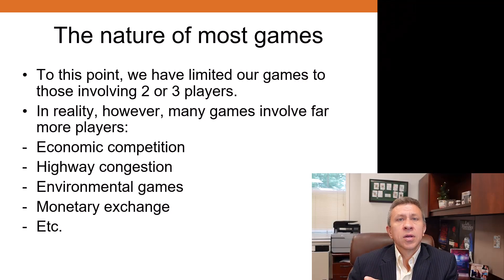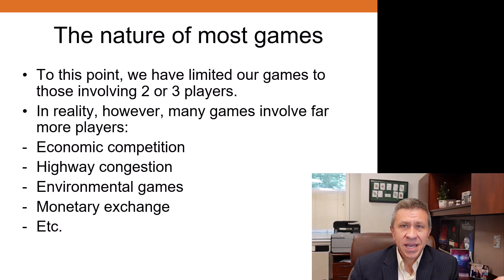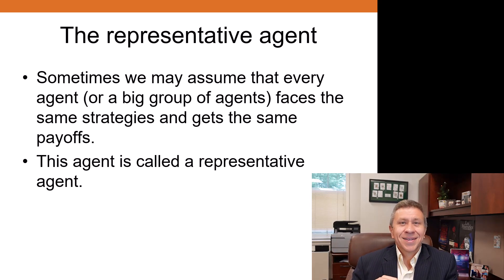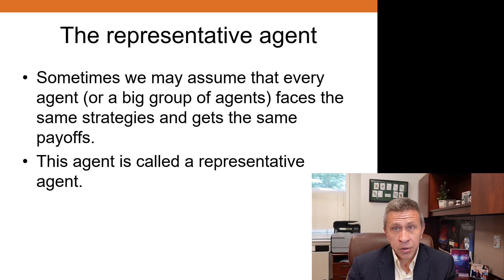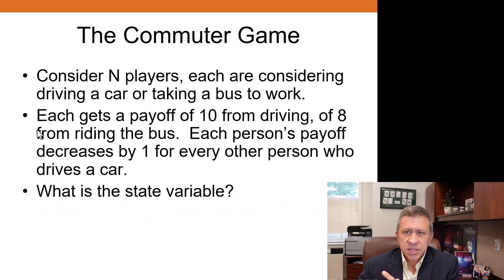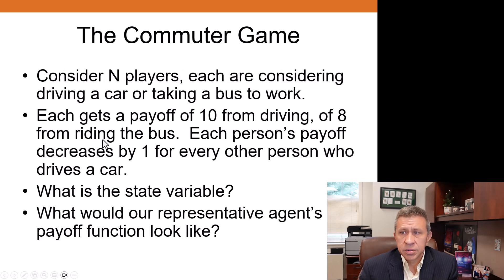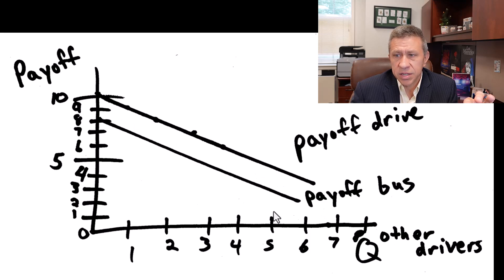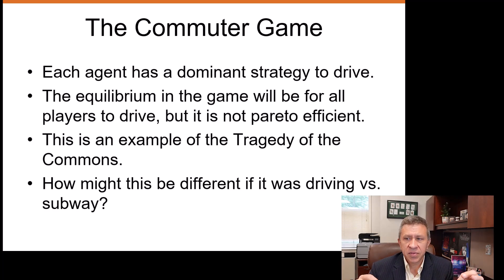Game Theory 101: N-Player Games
Welcome to game theory 101!

This video introduces you to N-player games in game theory. These are games with more than three players, denoted by 'n' players.  These games are important, as many games have more than three players but the math would get too difficult quickly if we didn’t have a couple tricks that are common with N-player games.

In this video we discuss how we simplify in n-player games to solve them. The two key ways are using representative agents and state variables. We explain the concepts of representative agents (assumed identical preferences for all players) and state variables (describing the current state of the game).

Finally, we go through an example of commuters - determining how a large number of commuters might choose to travel.

Chapters:
0:00 Introduction
3:07 Representative Agents and State Variables
5:25 The Commuter Game

Description of game theory from Chat GPT:

Welcome to our exciting journey into the fascinating world of game theory! Game theory is a powerful and thought-provoking branch of mathematics and economics that examines strategic decision-making in interactive situations. In this series, we will explore how individuals, businesses, and even nations make choices and act in various scenarios where the outcome of their decisions depends not only on their own choices but also on the choices of others.

Game theory delves into the complexities of human behavior, offering valuable insights into conflict resolution, negotiations, and cooperation. It provides a framework to analyze situations where players have conflicting interests and must carefully weigh the potential outcomes of their actions. From classic examples like the Prisoner's Dilemma to more advanced concepts like Nash equilibria and extensive-form games, we will break down these intriguing concepts and explore how they apply to real-life situations. Whether you're a curious learner or an aspiring strategist, this series will equip you with the tools to better understand the dynamics of decision-making and the strategies that drive the world around us. So buckle up and get ready to explore the captivating world of game theory!